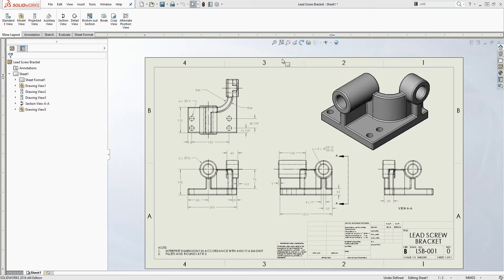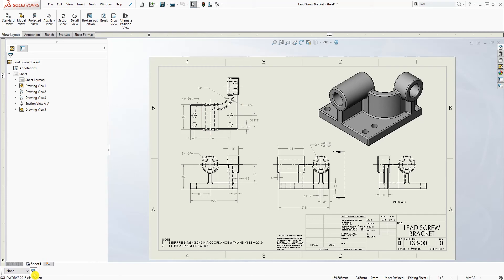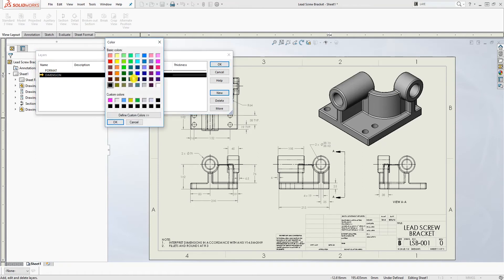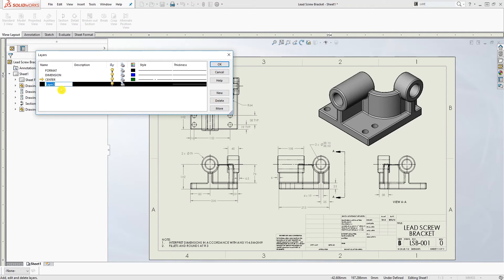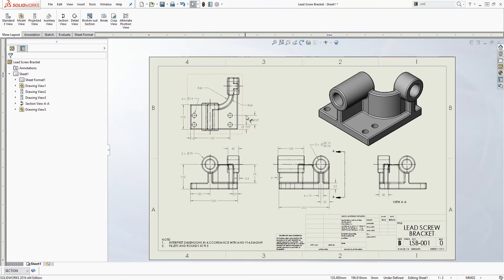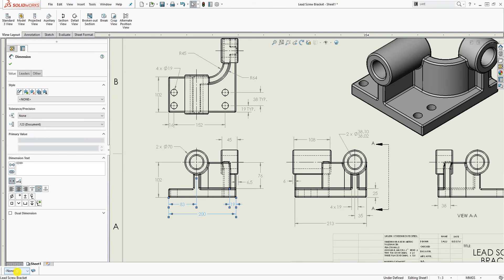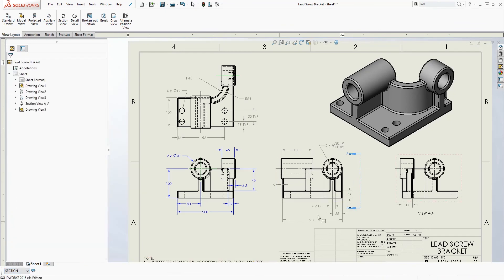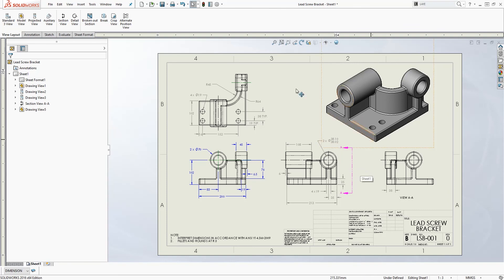SolidWorks Tutorial: How To Create Layer In Solidworks Drawing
This SolidWorks tutorial with teach you how to create layers in a SOLIDWORKS drawing document. You will also learn how to assign visibility, line color, line thickness, and line style for new entities created on each layer. You will also learn how to use layers with dimensions, area hatch, detail circles, and section lines.

To create a drawing layer:
-Click Layer Properties (Layer or Line Format toolbar).
-In the dialog box, click New, and enter the Name of a new layer.
-Specify the line format for entities on that layer as follows:
-To add a description, double-click in the Description column and type text.
-To specify the line color, click the Color box, select a color, and click OK.
-To specify the line style or thickness, click in the Style or Thickness column, and select the desired style or thickness from the list.

Best Regards.